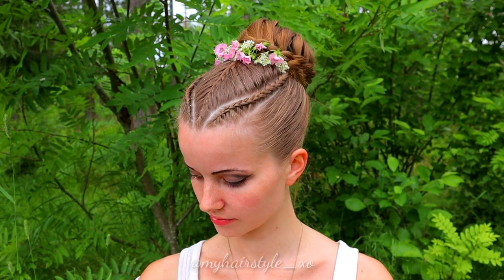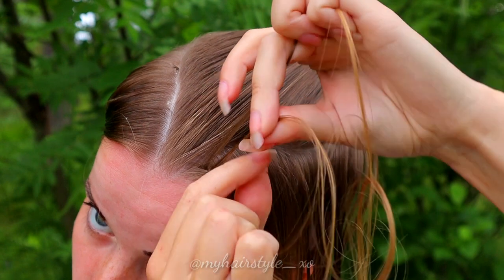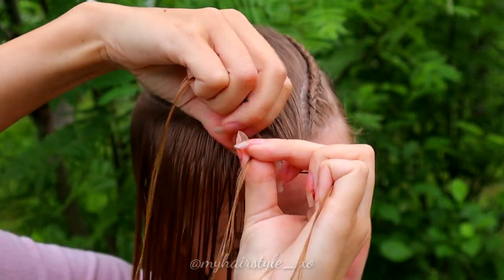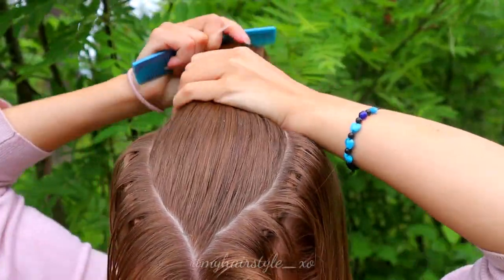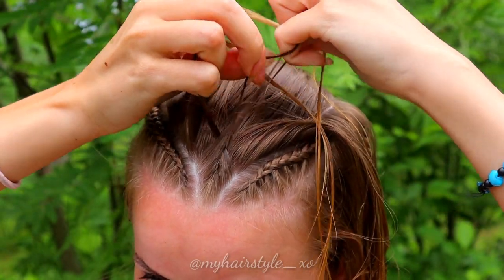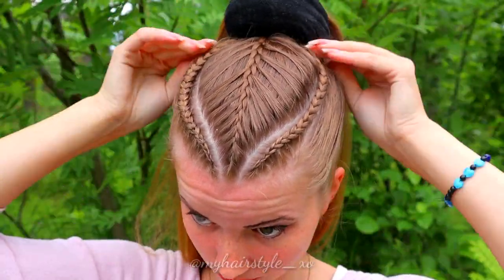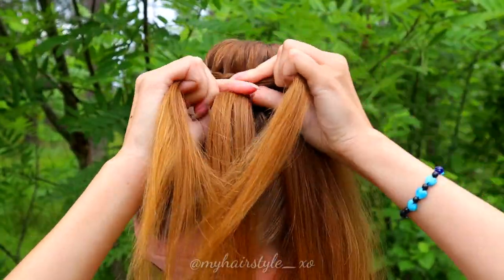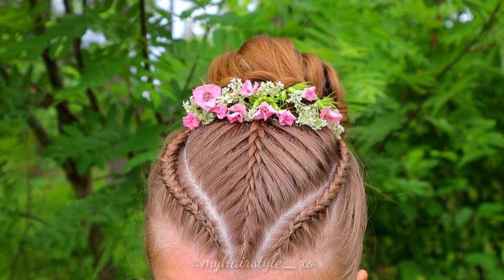Braids & Updo for Long Hair | Easy Updo Hairstyles | How to Braid Own Hair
Updo hairstyle for long hair! This hairstyle is perfect look for ballet hair, gymnatics hairstyle, for school hairstyle or occassion hair, like birthday party, for date etc. Creating this hairstyle takes about half an hour but it lasts easily more than one day, if you save only the braids they will last until you have to wash your hair! This hairstyle is still pretty easy to do to own hair or for a friend. This easy hairstyle requires only 3-strand braids, dutch braids and french braid. This is hairstyle for long hair and for medium hair. Updo hairstyles are great for sport, and busy days when you need to fly from place to place and last thing you want to think is how your hair is. Braided hairstyles are beautiful way to keep your hair off your face the whole day! We can never get enough braids for long hair and different kind of braid tutorials!

Video includes

How to braid dutch braid, how to braid french braid, how to create partings for this hairstyle, how to create updo, how to create tight bun, ballet bun, updo hairstyle, braided updo, updo for long hair